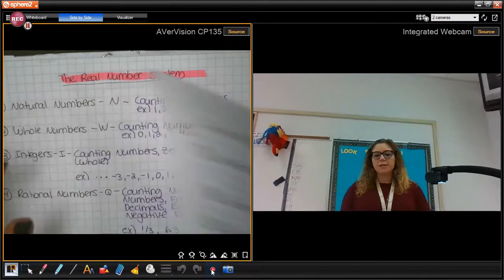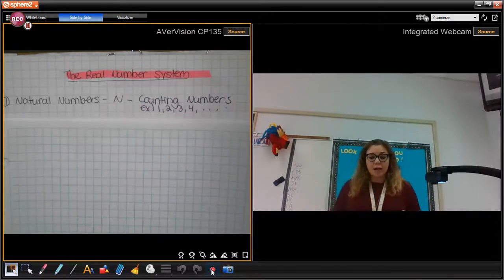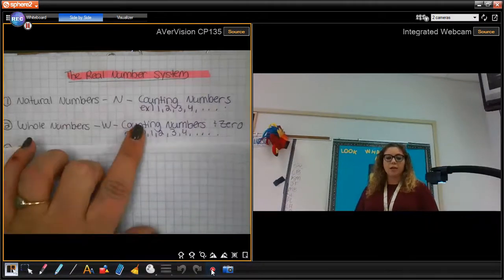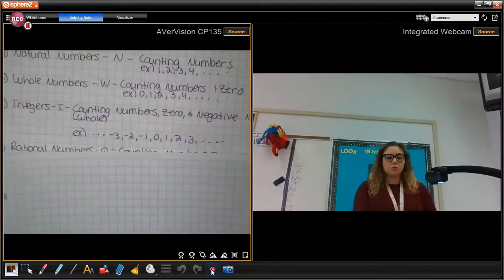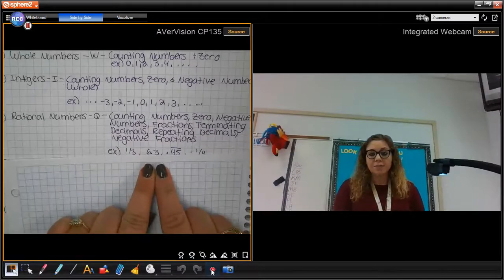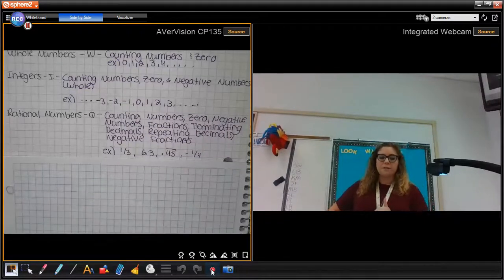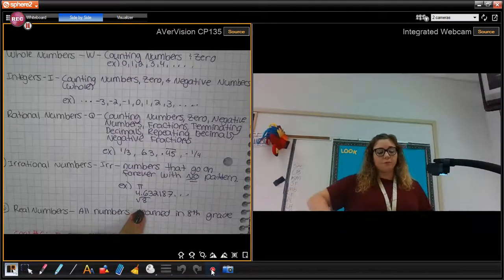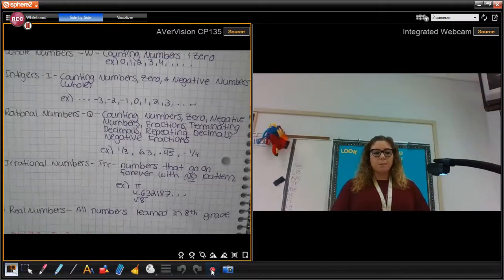Real Number System.mp4